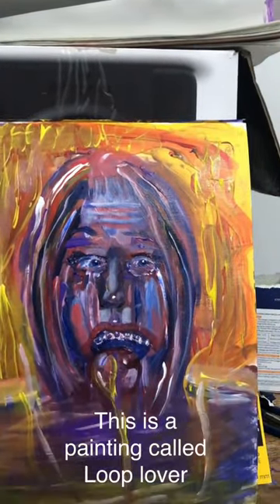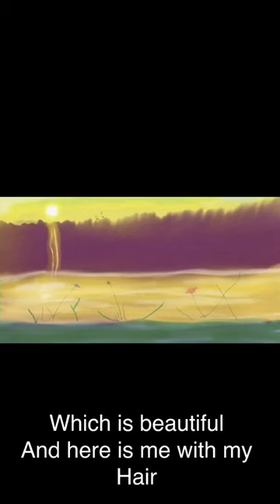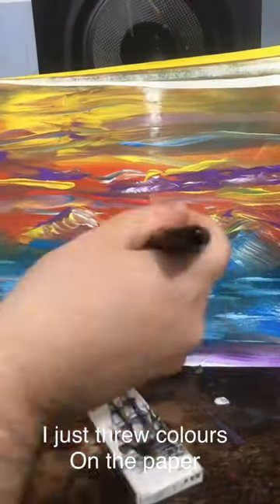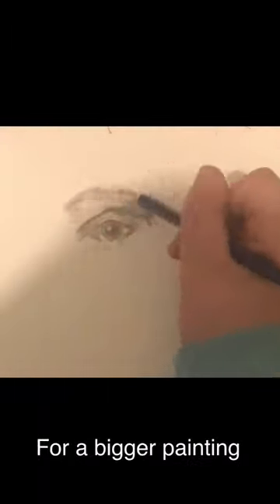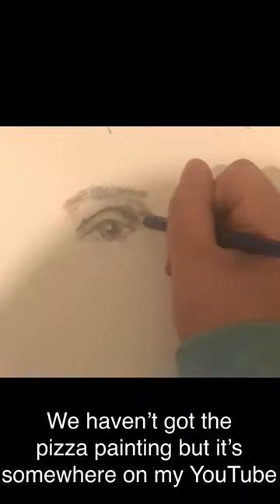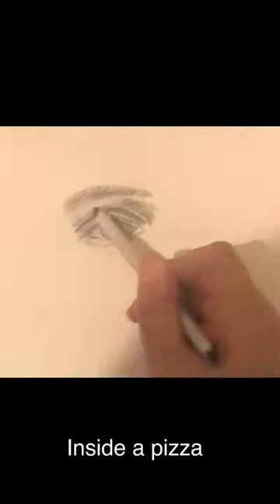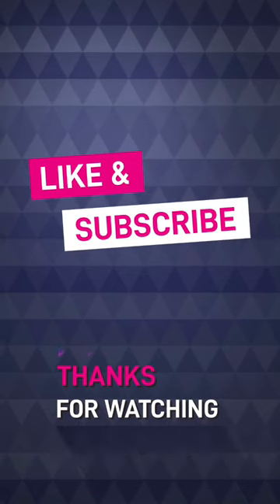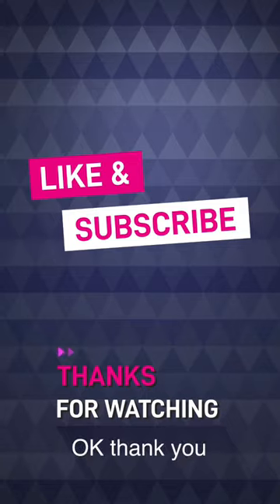Fun With Me: teaching you how to paint like a pro!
Are you an artist? And love painting? And looking for some inspiration? Come and have some fun with me. join me Paul Tinklin as I take a quick look at some of my paintings, and have a bit of fun on the way, this is a compilation of my latest art with commentary, if you are looking to get creative let me help to inspire you, I paint draw I do comedy music and very weird animation if you like having a laugh then this is the place welcome to Paul TInklin art and media